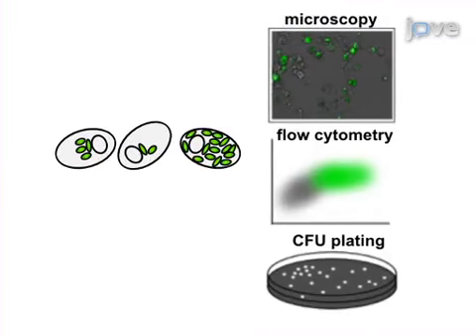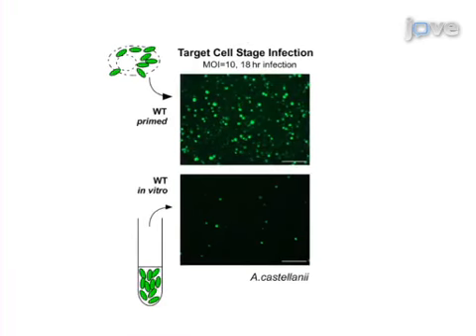Tractable Cell Infection with Protozoan-primed Bacteria | Protocol Preview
Tractable Mammalian Cell Infections with Protozoan-primed Bacteria -  a 2 minute Preview of the Experimental Protocol

Samuel L. Drennan, Amrita Lama, Ben Doron, Eric D. Cambronne
Oregon Health & Science University, Department of Molecular Microbiology & Immunology;

This technique provides a method to harvest, normalize and quantify intracellular growth of bacterial pathogens that are pre-cultivated in natural protozoan host cells prior to infections of mammalian cells. This method can be modified to accommodate a wide variety of host cells for the priming stage as well as target cell types.